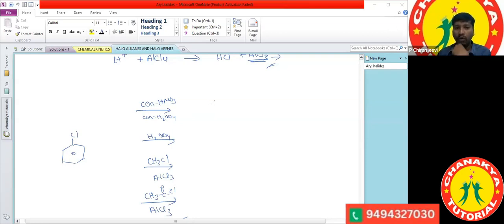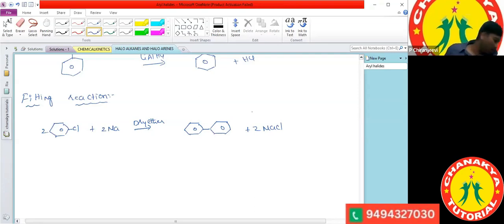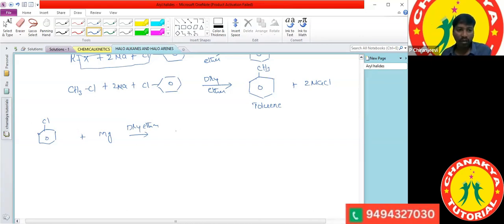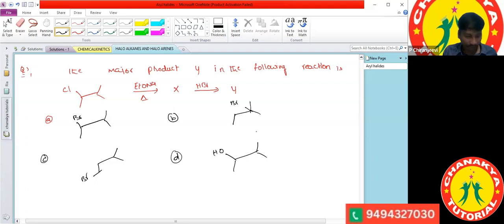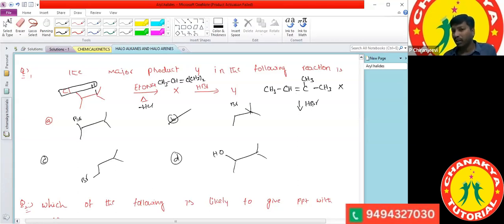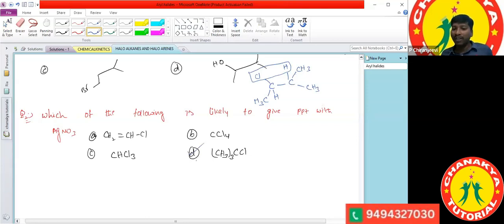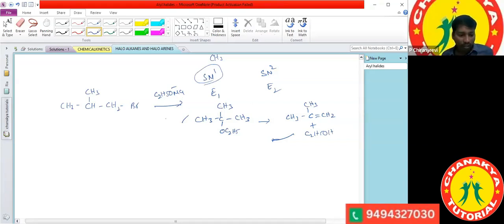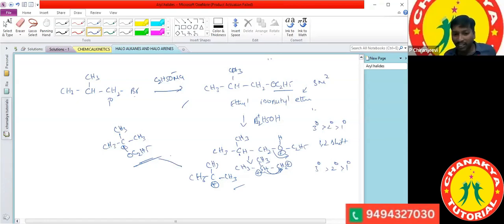Alkanes and Halo Arenes L9 JEE & NEET